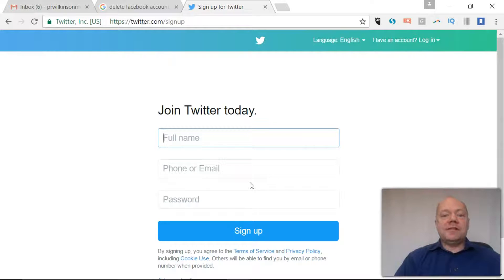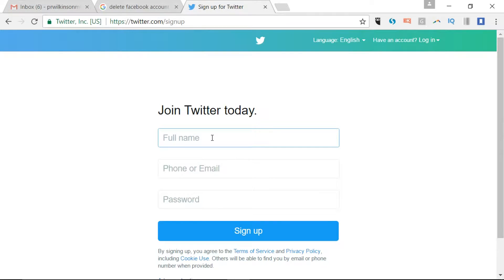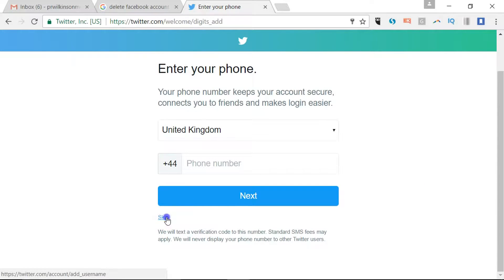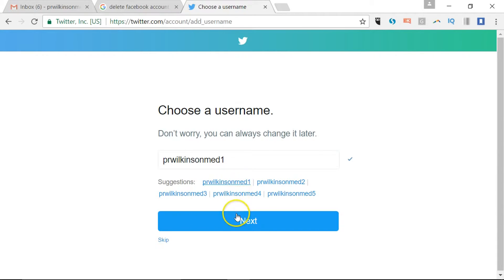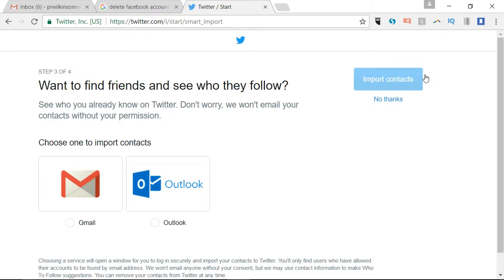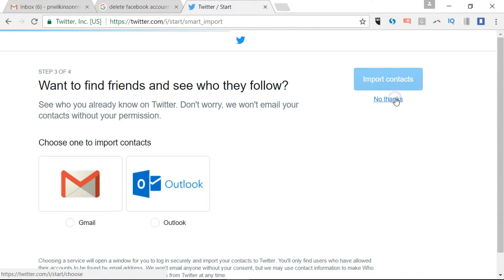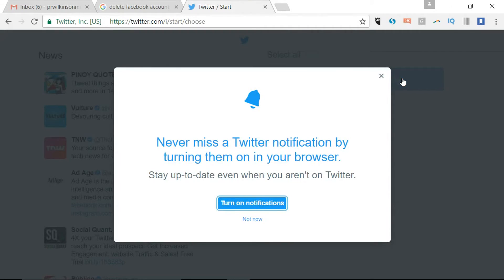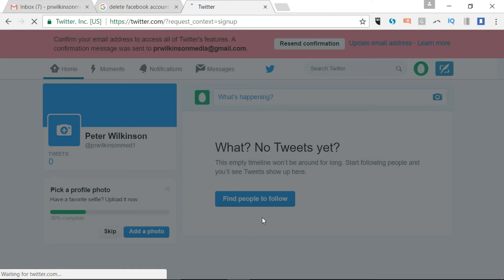How to Create a Twitter Account 2017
How to create a brand new Twitter account 2017

So you want to take your first steps on Twitter. You want to create a brand new Twitter profile. Here's how it's done, step-by-step.

Go to Twitter.com , we're here on the page so you've got the 2 options - there's login if you have an existing account or sign up. So let's say sign up.

You've got an option to add a phone number but I wouldn't necessarily recommend it , it's an extra verification level so I would say skip. Now this is the important thing, it will suggest based on the information you have provided a suitable user name. It has to be 15 characters or less. The good news is you can change it later as it says. So let's just go with the suggestion it's got there as prwilkinsonmed1. We'll try that one. and I'll click next. So a welcome page , let's just click Let's go.

And it steps you through some topics you may be interested in following. I suppose it is looking at what information you want to consume. I would just pick one of these categories so let's say news and then click continue. This step where it asks you to find in your email address list people who you already know on Twitter but the best way forward is to actually go out there on to Twitter and follow the right accounts. Rather than actually trying to short cut the process. It often gets too involved.

So I would say no thanks to that. Now it says follow 20 and continue. It has selected all of these so if I say deselect and just select perhaps 1 account. It's obviously got some selected here as well. If I now select continue - it's fine so I don't have to follow anybody at this point. Turning on browser notifications again that means it comes through to let you know there's something new happened on Twitter again I would say not now. And essentially that is your account live. Immediately it is going to give you some tips on what you do.

Video covers

How to create a new twitter account
set up new twitter 2017
brand new twitter account
Install a new new twitter account
How to Create a Twitter Account | How to Make a Twitter Account | How to Open a Twitter Account
How to make a twitter account
Twitter Tutorial for Beginners 2016 | How to Create a Twitter Account

How To Sign Up For Twitter 2017